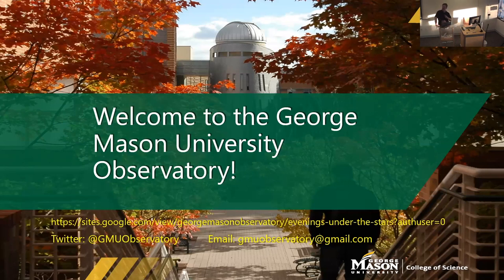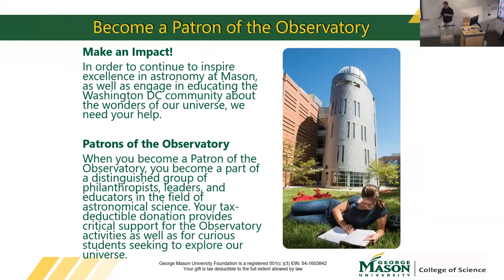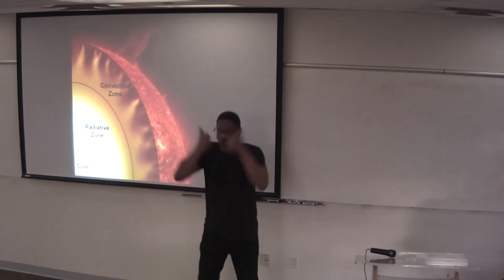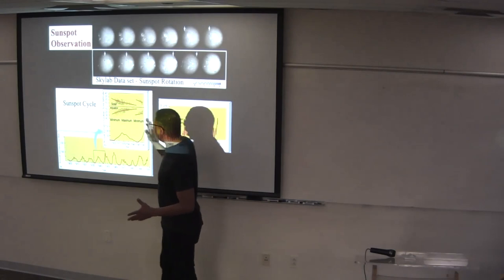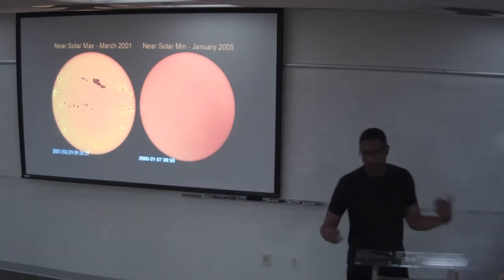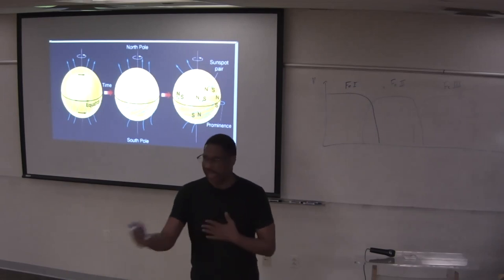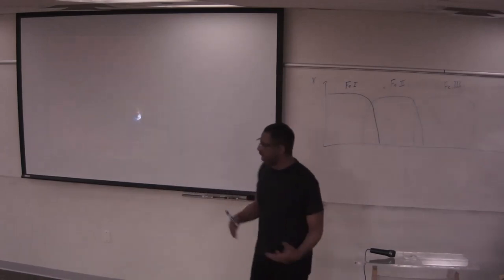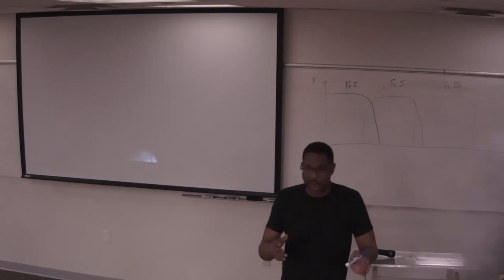Dr. Hakeem Oluseyi Explains the Sun | Evening Under the Stars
This a recording of the Evening Under the Stars public series on April 4th, 2023.